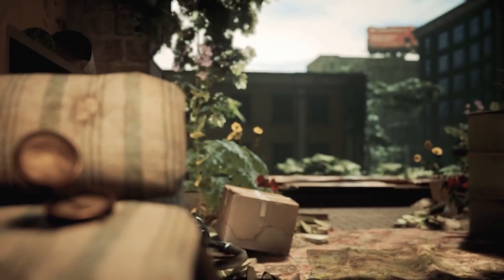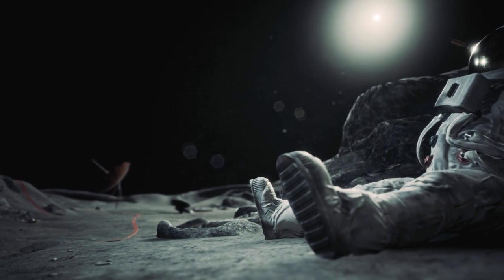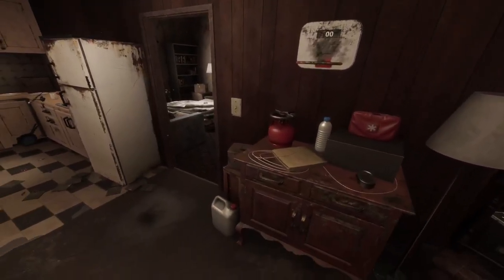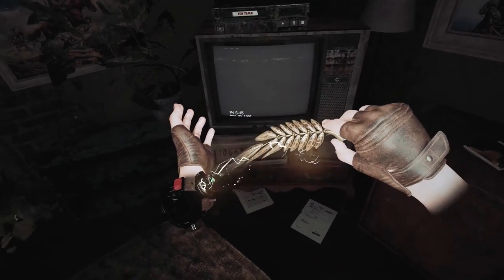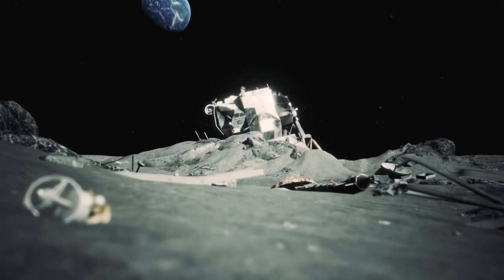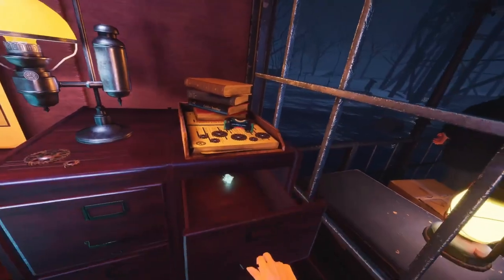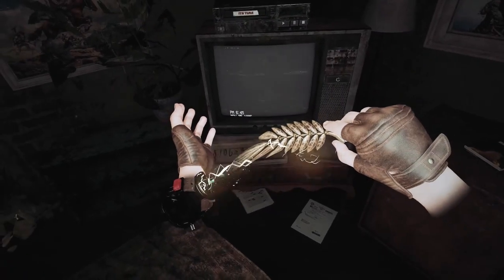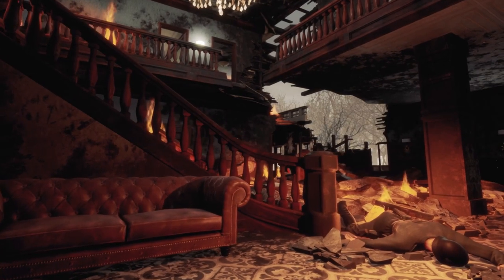Wanderer Review | Is It The Must Buy VR Adventure You Have Been Looking For?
For the past couple of weeks I've been spending my time in VR wanderering through time and enjoying Oddboy and M-Theory's new title Wanderer.

From the moment I saw the first glimpse of gameplay I was compelled to play this game. The promise of a narrative driven VR game that has a deep story with engaging gameplay is just too good to pass up.

Find out of Wander lives up to the hype and more importantly; if this game is for you!

Timestamps
0:00 Intro
1:24 Presentation
2:03 Gameplay
3:04 Jumping Through Time
3:56 Inventory / Collectibles
4:40 Locomotion
5:33 Bugs & Glitches
6:20 Conclusion